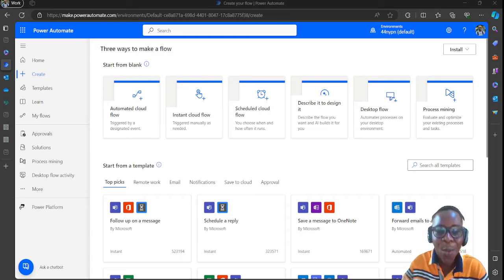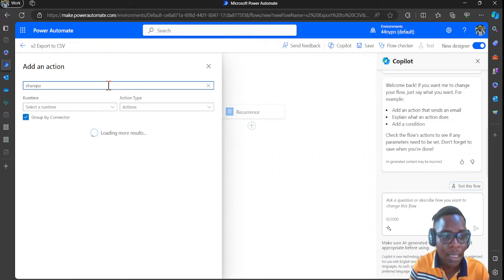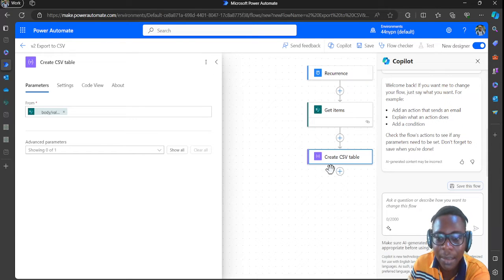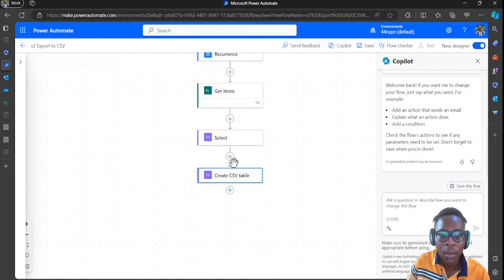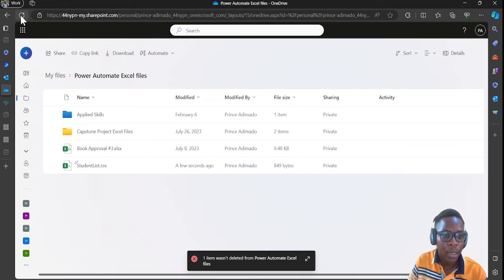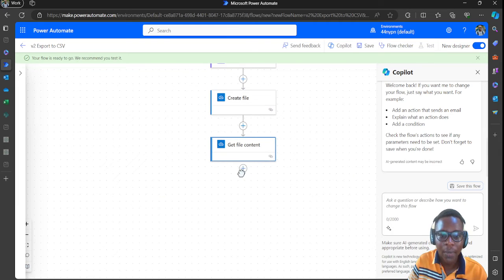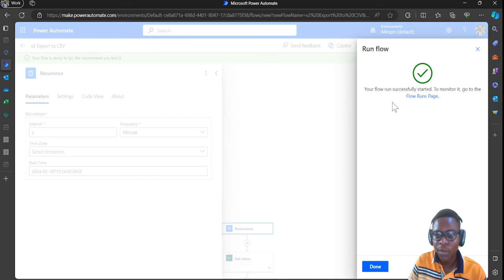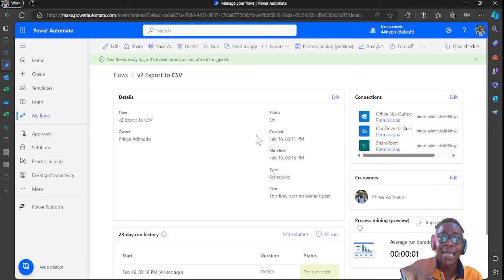Automate Exporting SharePoint List to CSV & Emailing | Power Automate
Learn how to export your SharePoint List to CSV and send the file as an email attachment using Outlook.